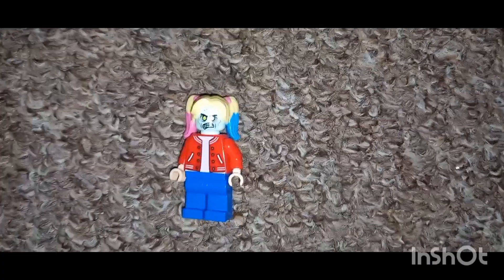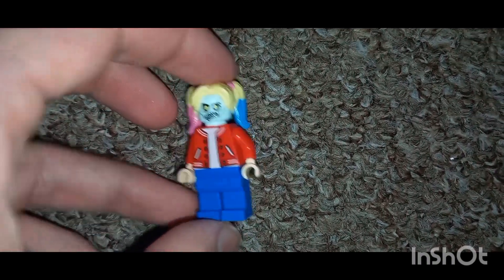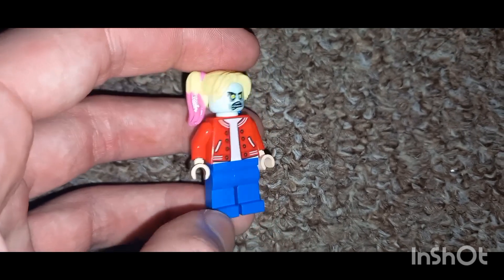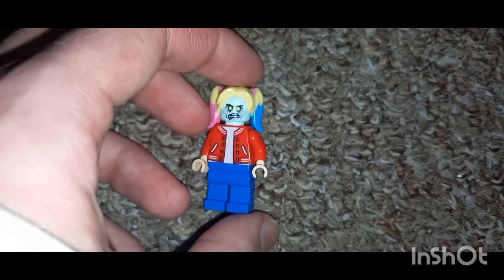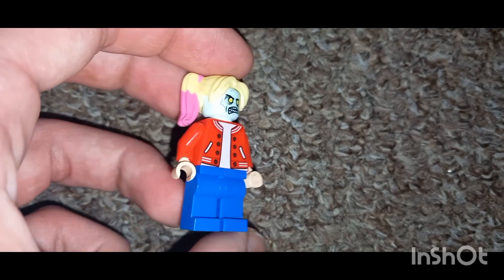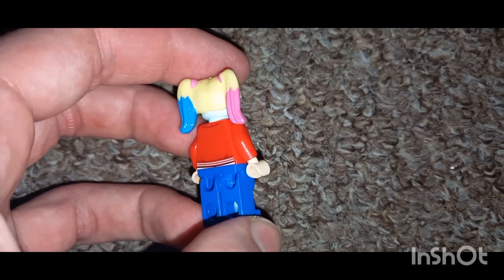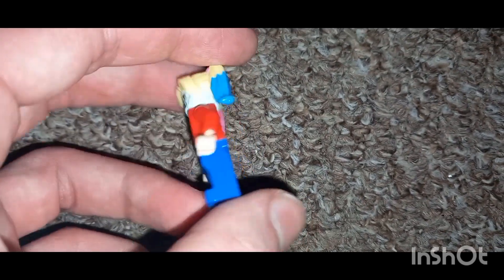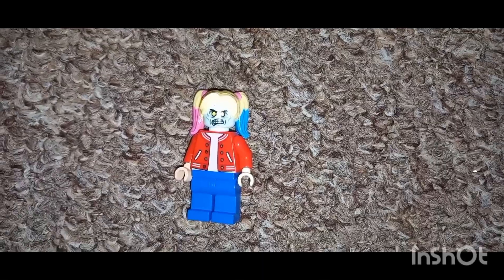LEGO Custom Saki Nikaido From Zombie Land Saga